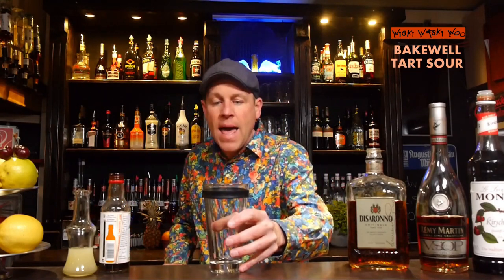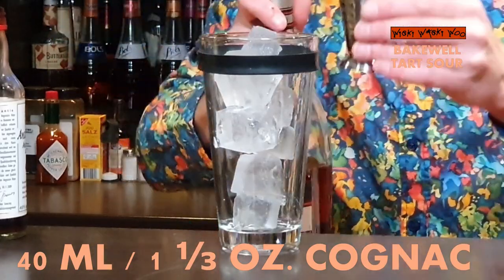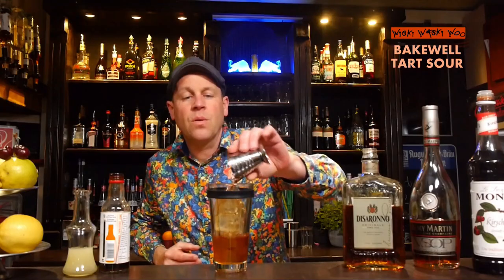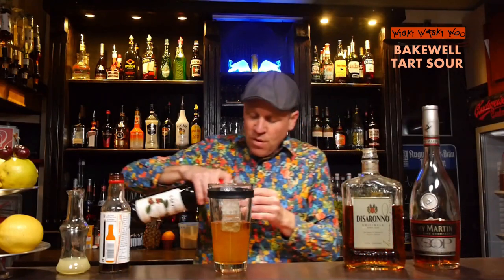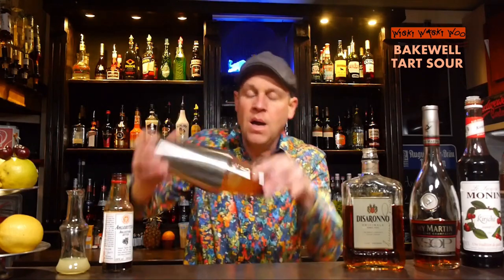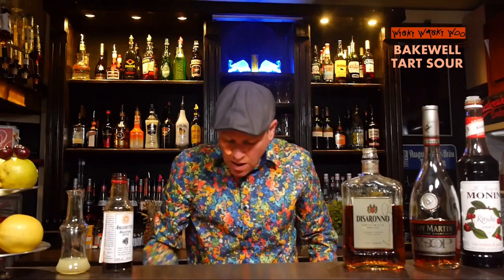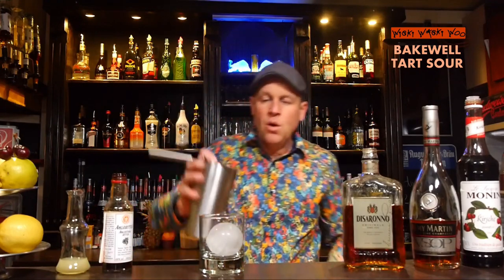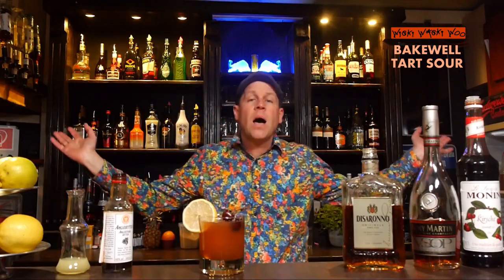BAKEWELL TART SOUR COCKTAIL Recipe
Top Cognac Cocktails Best Cognac Drinks
How to make the Bakewell Tart Sour Cocktail

STORY
The Bakewell Tart Sour cocktail tastes just like the name suggests. What initially appears to be an extravagant combination of ingredients tastes very good in the end.

INGREDIENTS
40 ml / 1 ⅓ oz. Cognac
30 ml/ 1 oz. Amaretto
15 ml / ½ oz. freshly squeezed lemon juice
7,5 ml/ ¼ oz. cherry syrup
1 dash Angostura bitters

METHOD
1. Add all ingredients into cocktail shaker filled with ice.
2. Shake well and strain into an ice-filled rocks glass.
3. Garnish with a lemon slice and cherries.